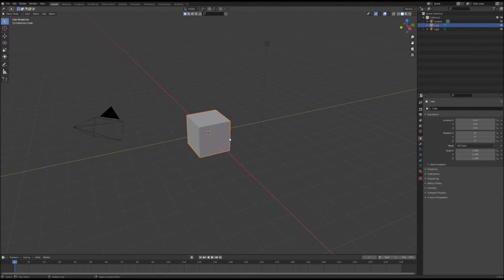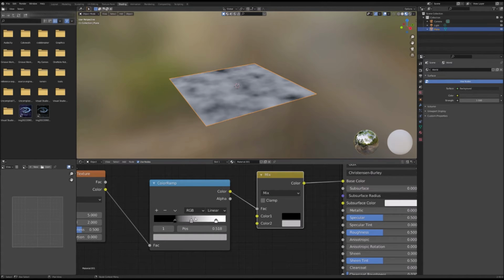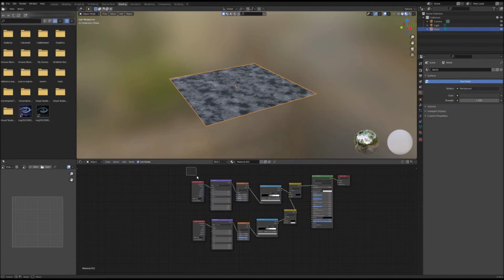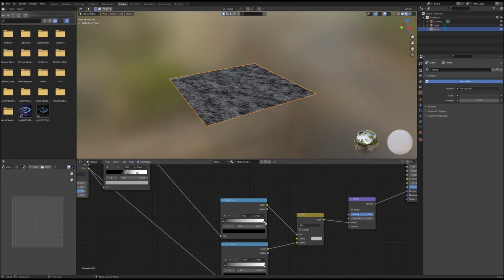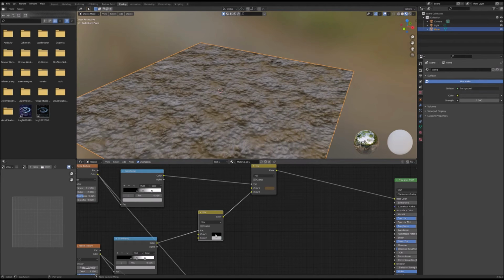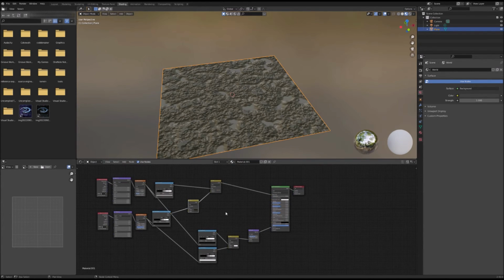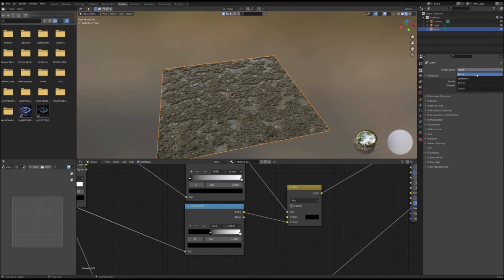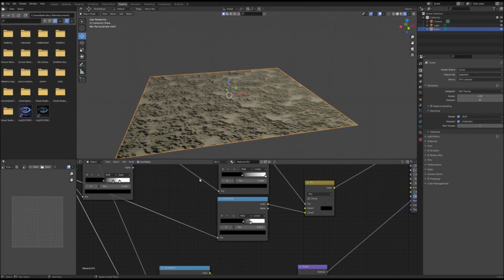How to create a procedurally generated mud/sludge texture in blender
This tutorial uses Blender 2.92